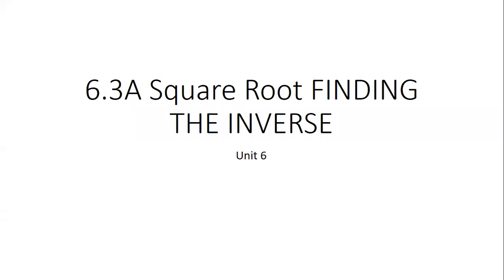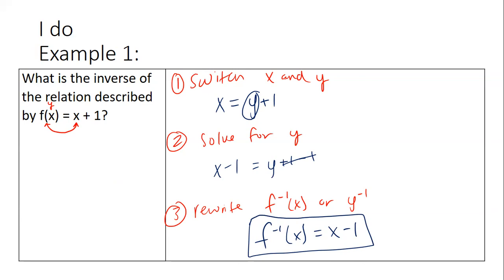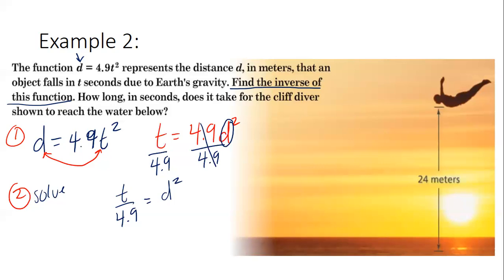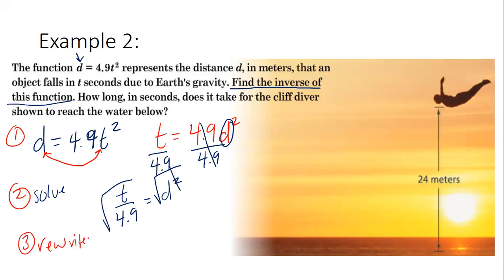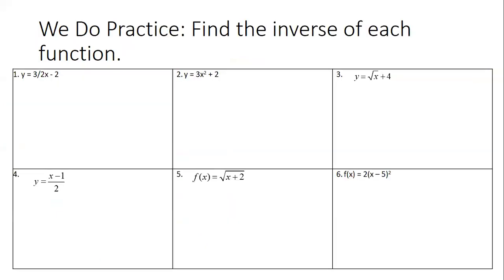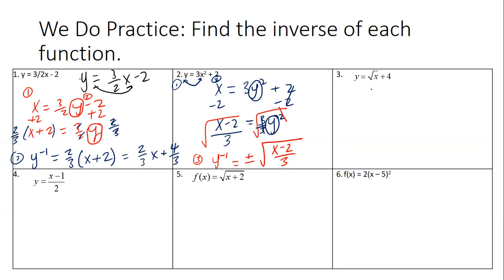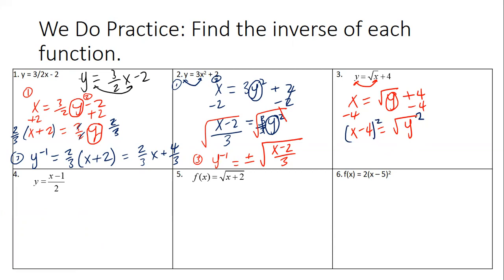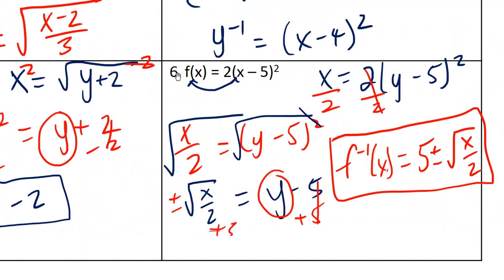6.3A Finding the Inverse